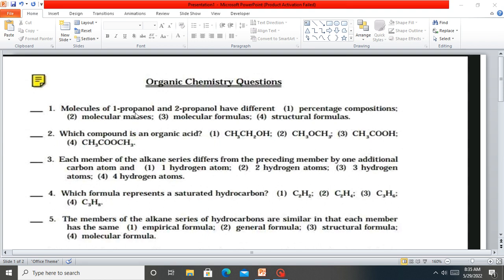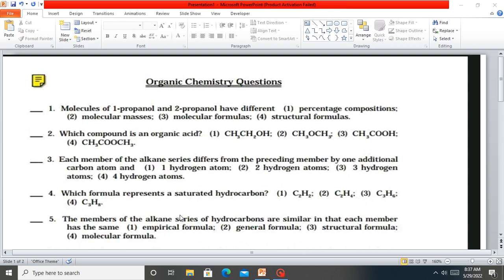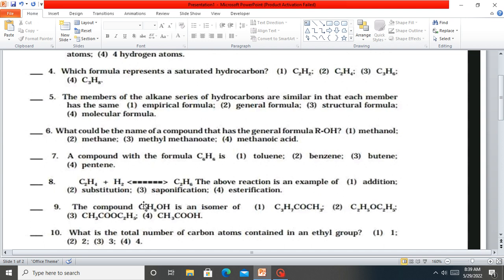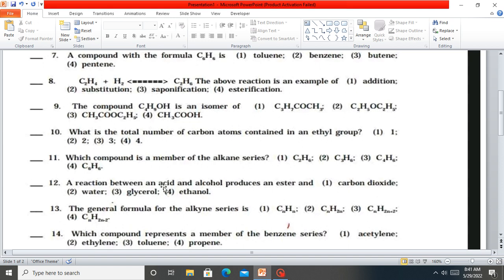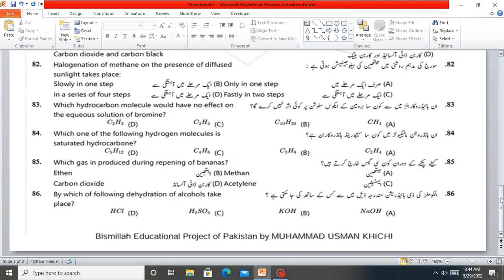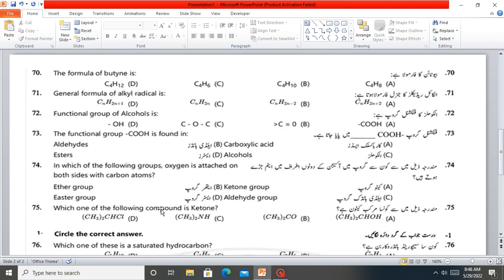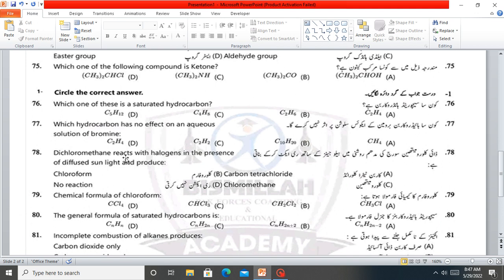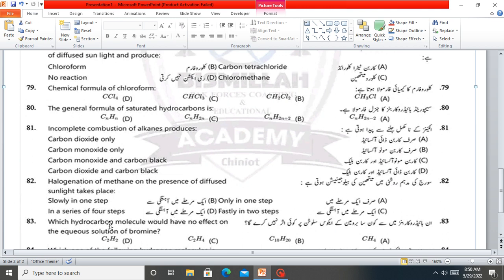Solved Objective Questions in Organic Chemistry (HYDROCARBONS)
This video gives an overview ideas on HYDROCARBONS in organic Chemistry, @enockstutorials3586